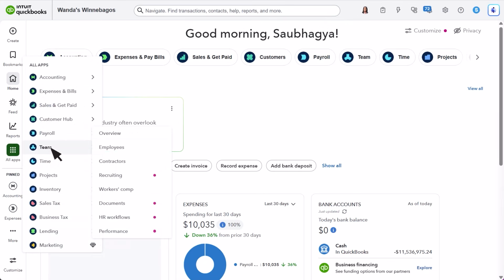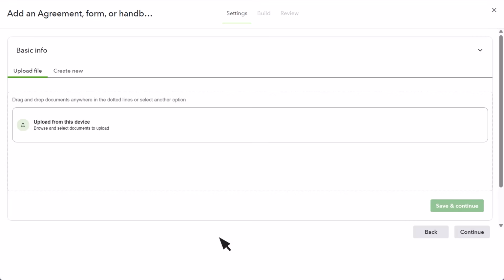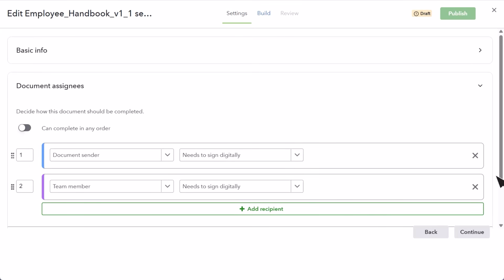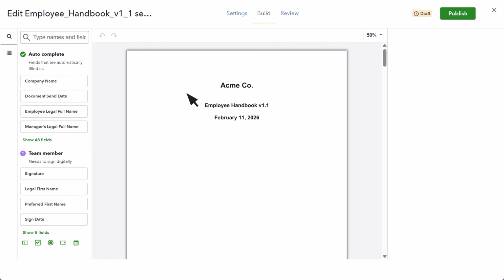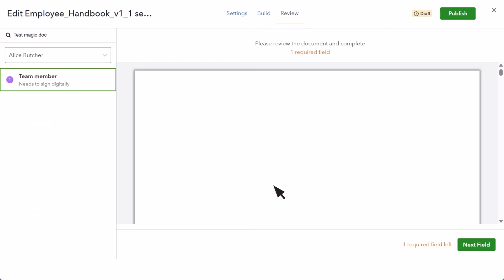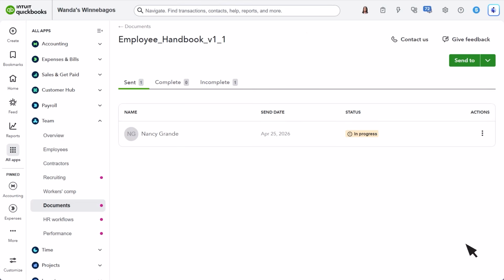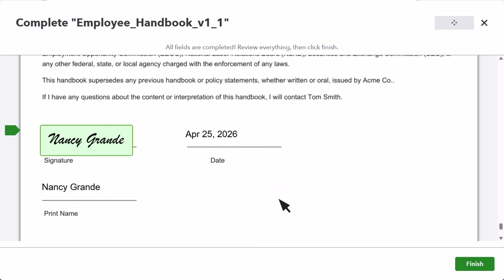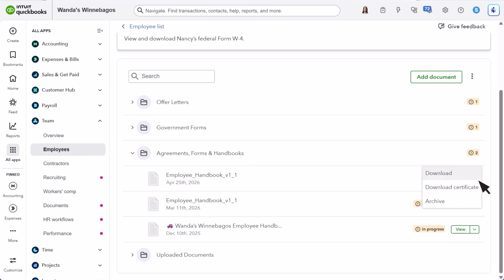How to set up document templates in Workforce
This video will go over how to build a document template In Workforce Premium and Elite from a PDF, send it to an employee, and complete it from the employee's view.

0:00 Intro
0:27 Where to upload a document and create a template
1:37 How to add a field to your template
1:54 How to send to a teammate
2:15 How to complete a document